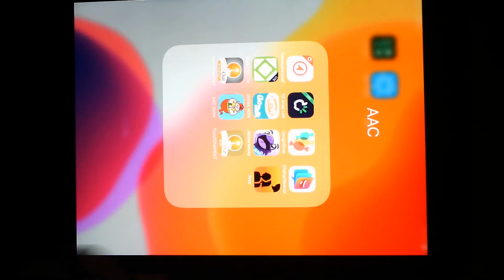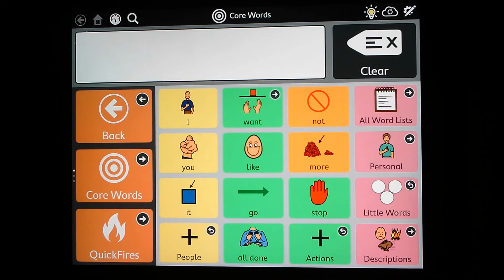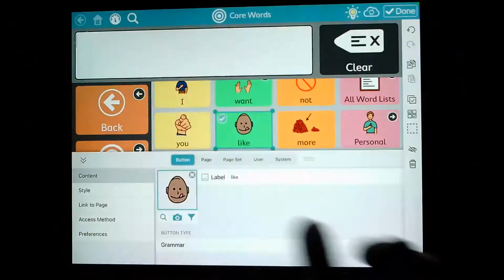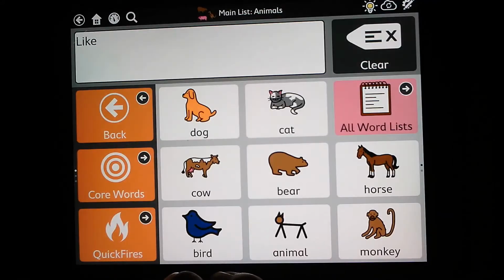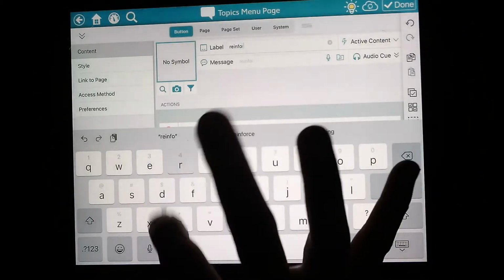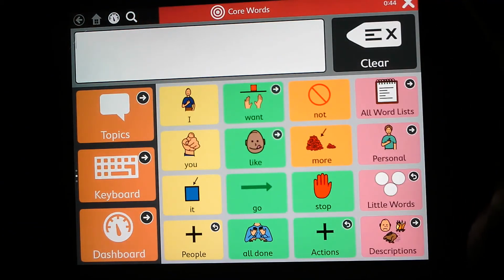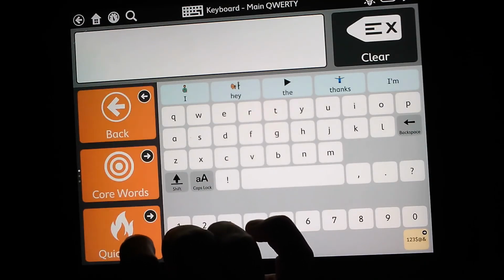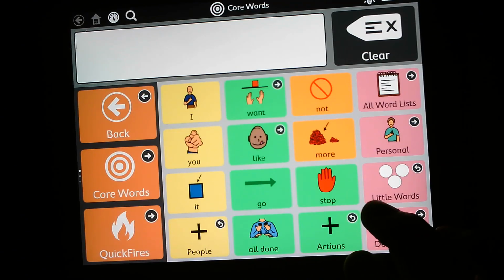TD SNAP AAC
A brief overview of the editing and functionality of TD Snap AAC from Tobii Dynavox.  This is very brief and there is a TON of information out there if you want more info on customizing this app, editing, programming, lesson plans, etc. for your AAC user Contact me with any questions!